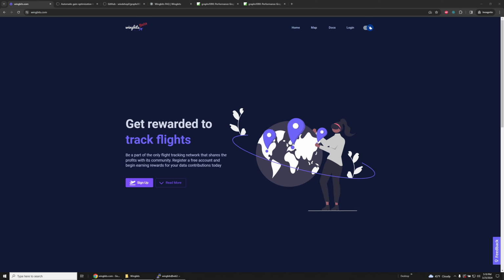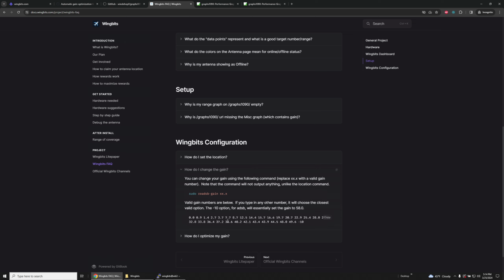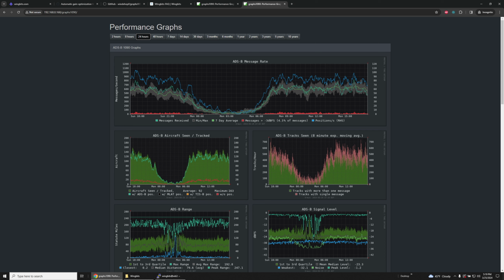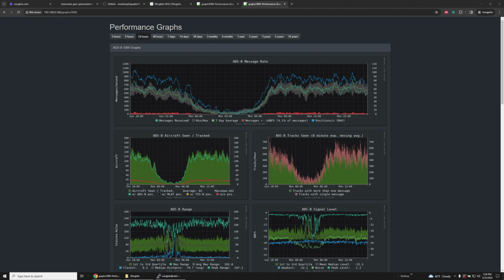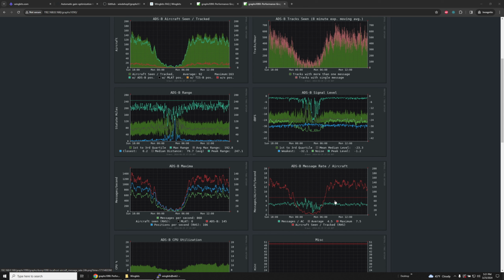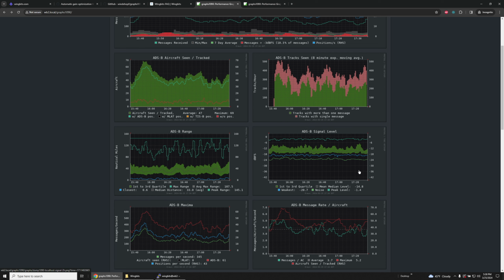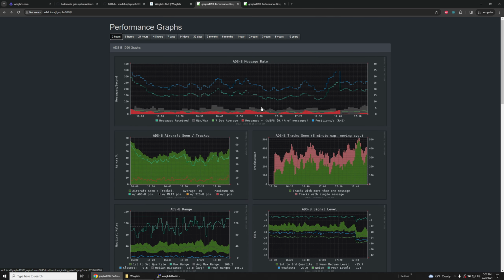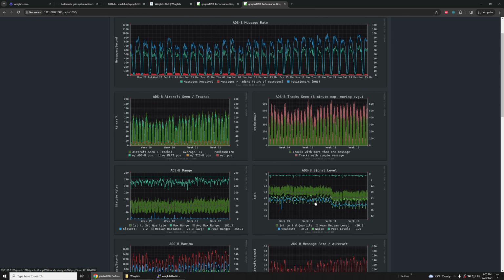(Grandfathered BYOD only) Wingbits Gain Optimization Guide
This guide will walk you through the tools used to evaluate your setup and help you choose the right gain to maximize your contributions to the Wingbits project.  We do assume you already have completed your setup and your station is showing online on your dashboard, so if you haven't done that please use our Setup Guide first to get online.

00:00 Intro
00:25 Prerequisites
01:05 What is optimizing gain?
02:14 Why not use autogain script?
03:47 Set gain command usage
06:56 graphs1090 explanation
19:41 How do we optimize?
30:04 Good example of optimized
32:44 More questions?